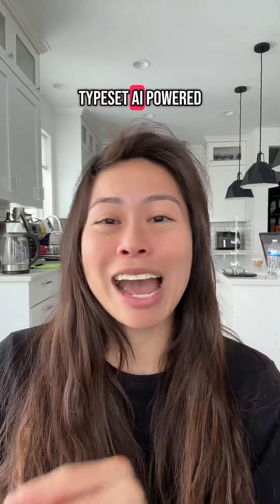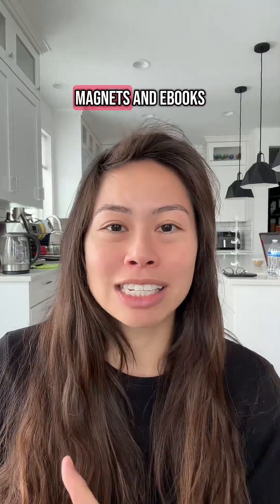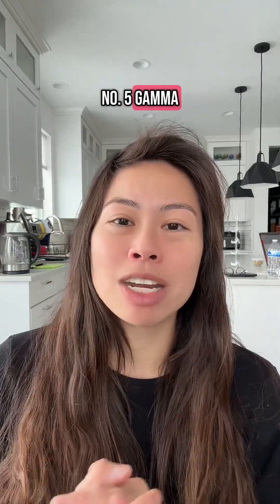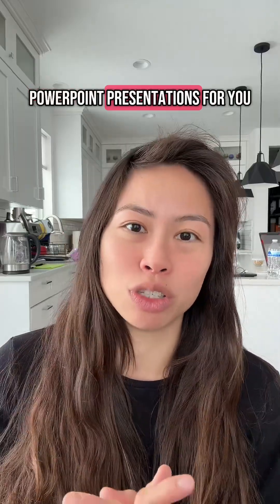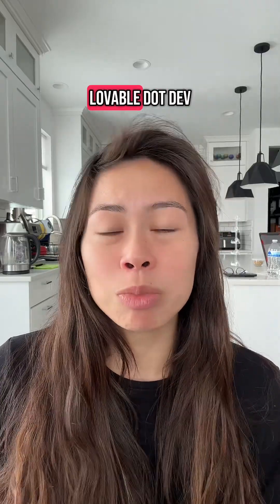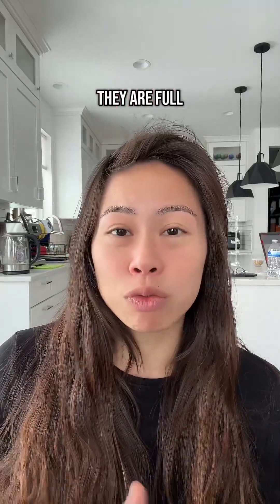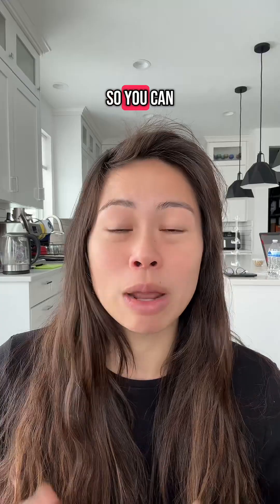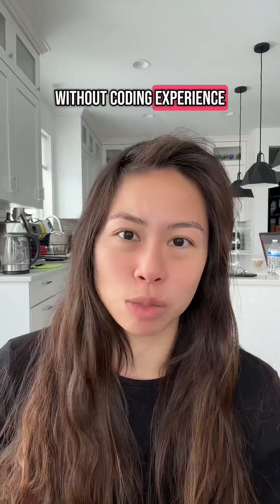Here are the BEST ai websites you should know 2025… 1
Here are the BEST ai websites you should know 2025… 1. OpenRouter.AI - access all AI models from one single place, no monthly subscription, you just pay as you go 2. Otter.ai, Fireflies.ai, and Google Gemini - AI that takes meeting notes for you 3. Metricool and Blotato - help you grow on social media, build your brand, and distribute 50+ pieces of content per week 4. Typeset - AI powered design for lead magnets and ebooks 5. Gamma.app and Beautiful.AI - AI creates powerpoint presentations 6. Make.com, Pipedream, and n8n - build AI automations and AI agents 7. Lovable.dev, Bolt.new, and v0 - fullstack AI coding assistants to build web apps without coding experience 8. Opus Clip and Klap - AI clips your long form videos into shorts 9. DeepLearning.AI - high quality free courses on AI, coding, and building agents - what are the best AI websites and AI tools in 2025? - top AI websites and AI tools for entrepreneurs, creators, marketing, small business owners? - which AI websites and AI tools can help me with marketing, meetings, sales, customer acquisition, automation, and videos?